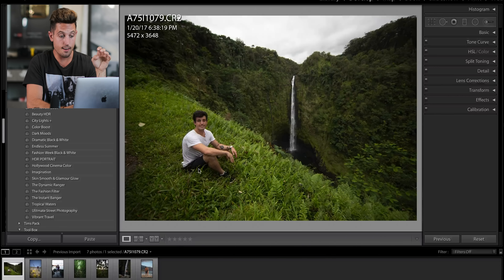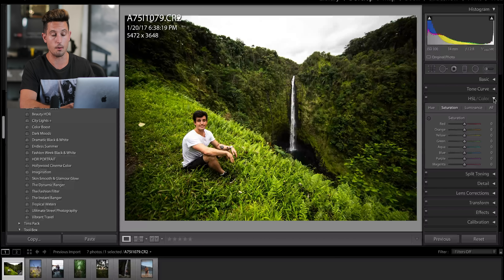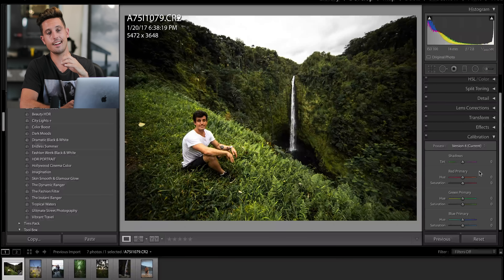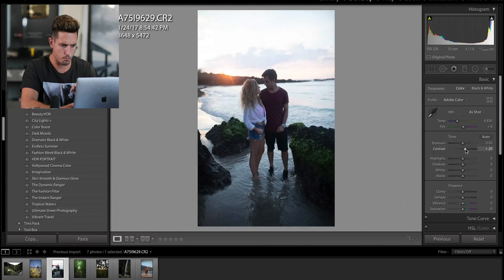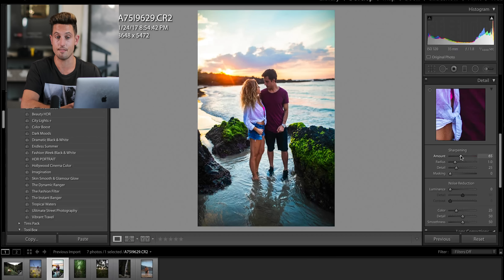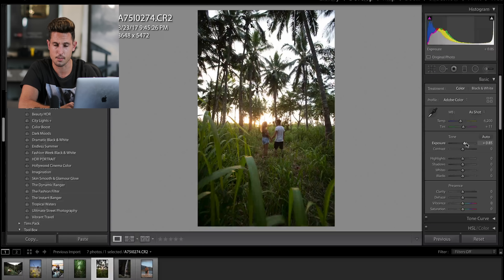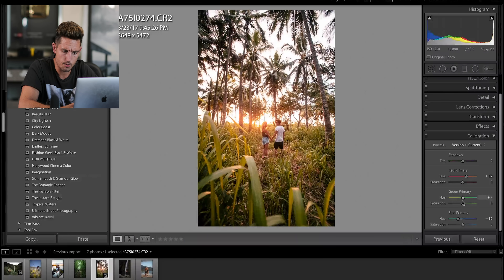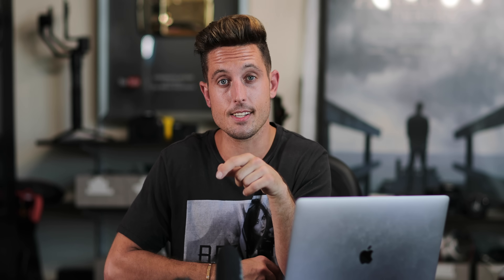How To Edit Photos Like A PRO | Lightroom Tutorial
The Most Advanced Lightroom Presets Ever Created!
How To Edit Photos Like A Professional | An Adobe Lightroom Tutorial for photographers.

Shot on a Canon 1Dx Mark ii & Sony Camcorder